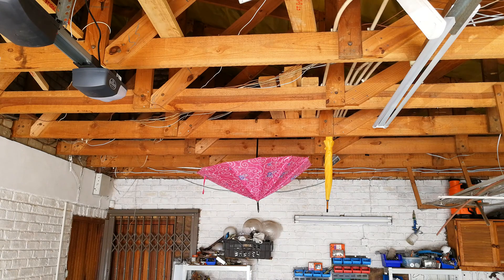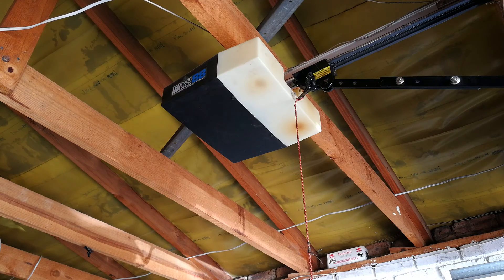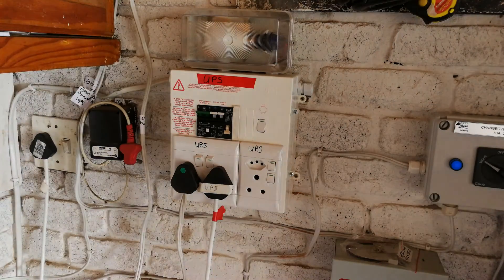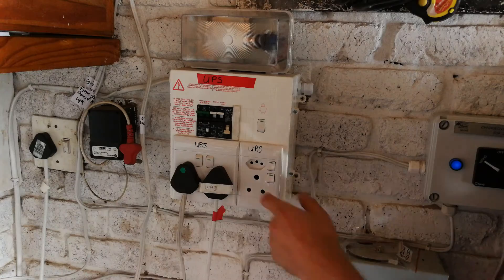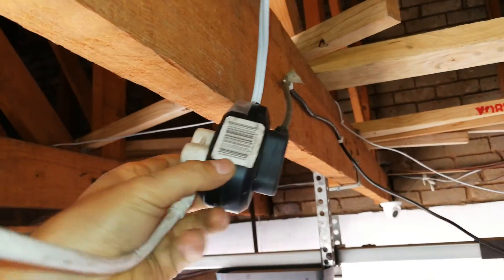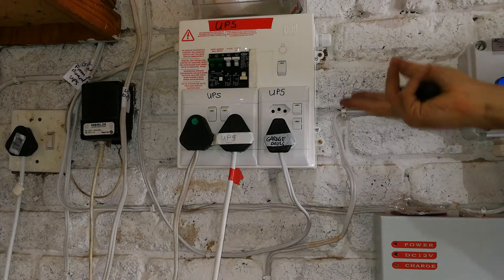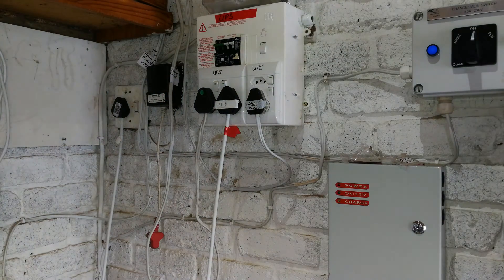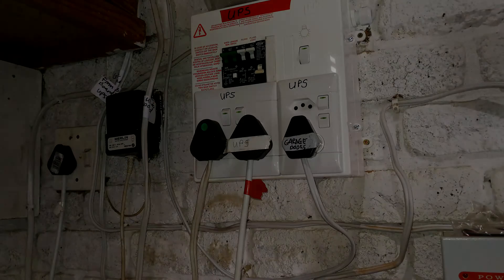Load shedding- putting garage door openers onto UPS or generator.